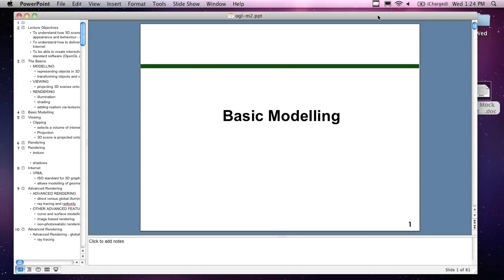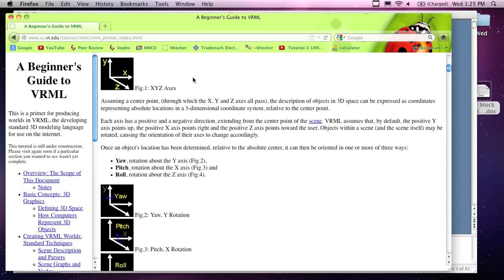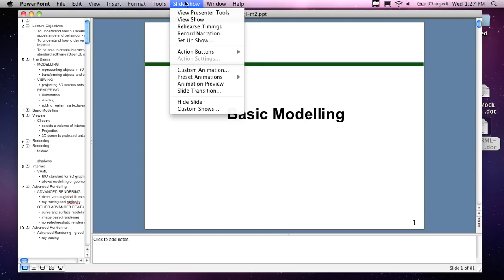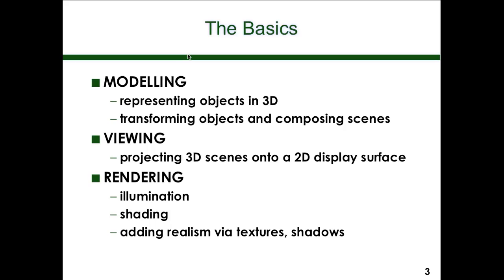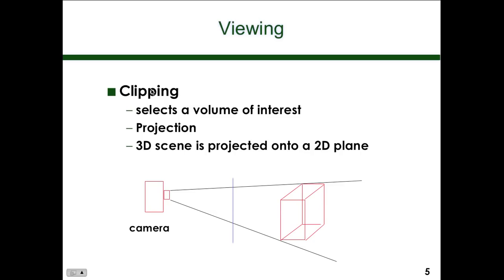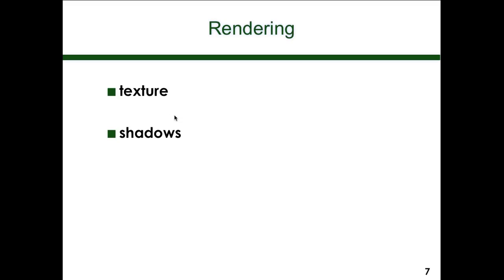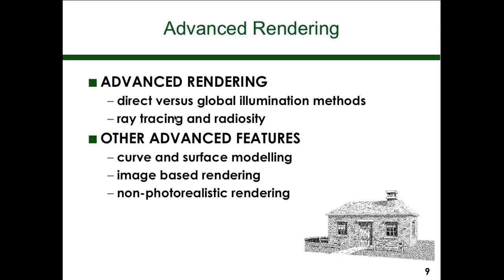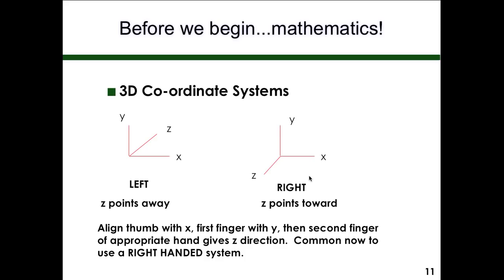Computer Graphics - Lecture 4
This video covers the fundamental concepts of shapes, views, surfaces, perspectives, cameras and all sorts of different computer graphic fundamental concepts.